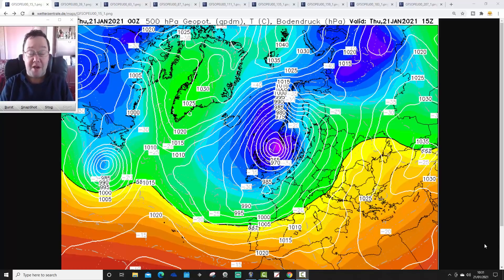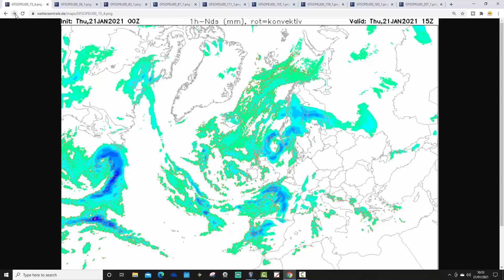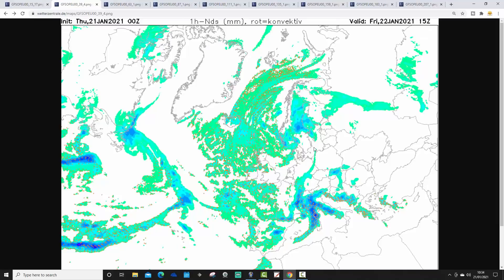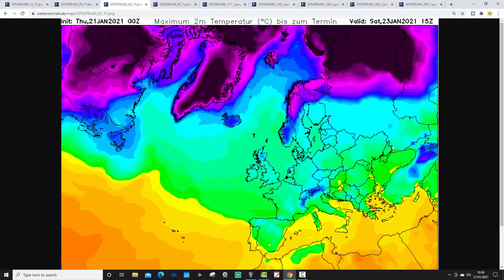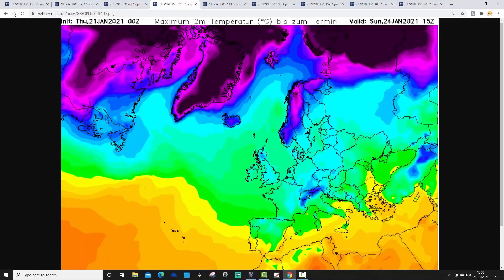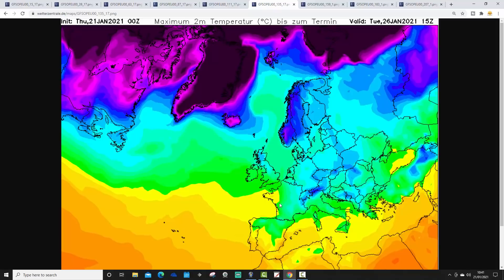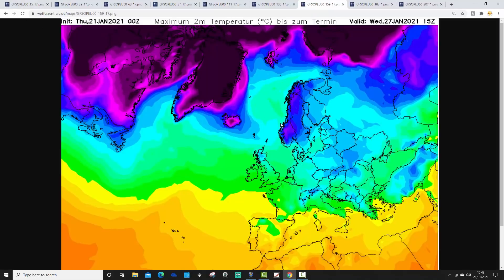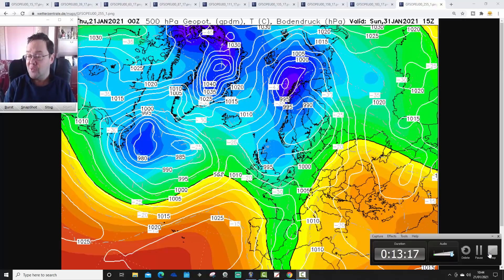Ten Day European Weather Forecast: 21st To 31st January 2021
Northern and western Europe will start the forecast period cold and stormy but eastern Europe will be milder. Later on a flip occurs with the east of Europe becoming colder while the west get milder...

💡  Video Credits: 💡

 💡 GWV Links: 💡